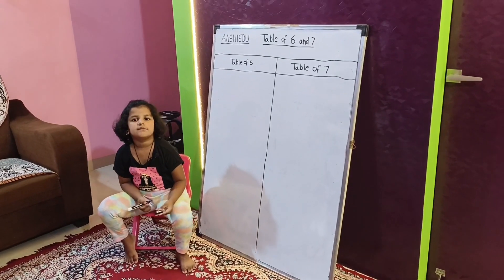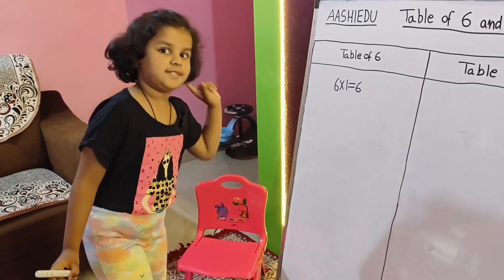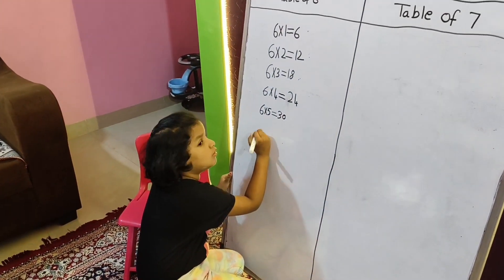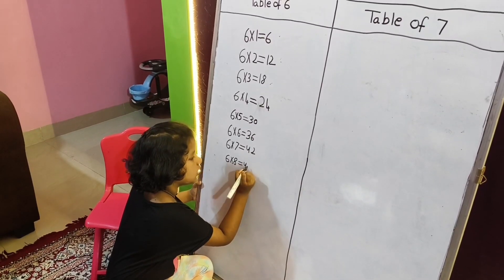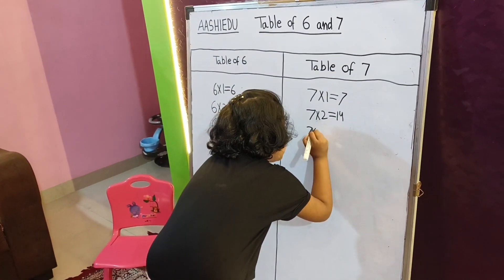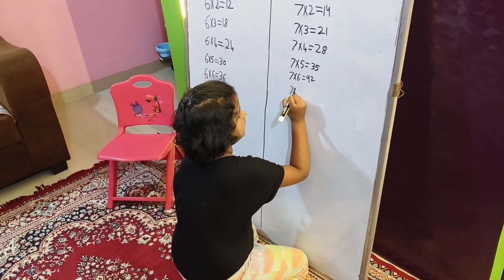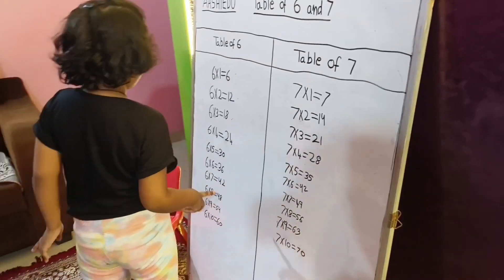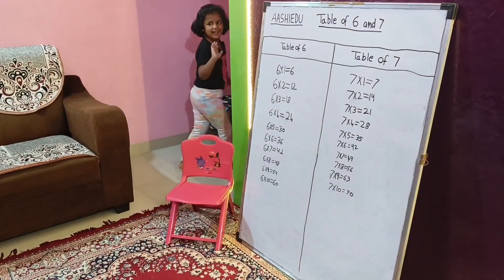Easy Way to Learn 6 and 7 Times Tables Like a Pro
Learn Multiplication Table of 6 and 7 | Easy and Fun Way to Learn | Math Tips and Tricks

The video teaches how to learn the multiplication tables of 6 and 7.

The teacher uses a fun and easy method to teach the tables.

The video covers the tables of 6 and 7 as well.

The teacher shows how to multiply each number in the tables 6 to 7.

The video ends with a summary of the tables covered.